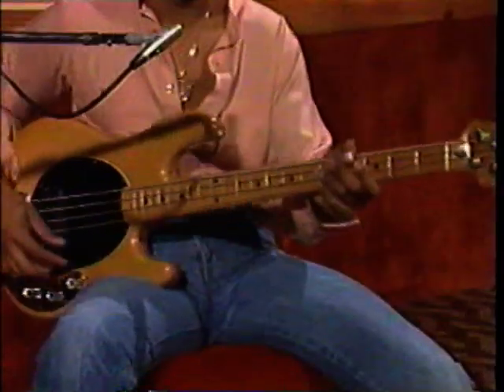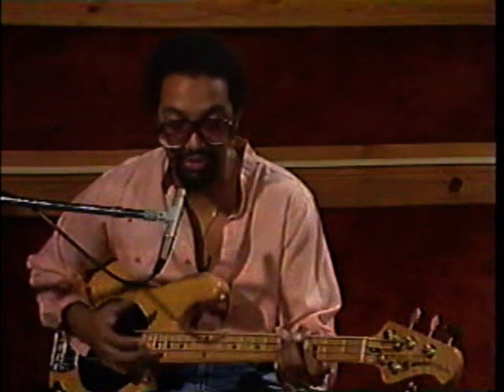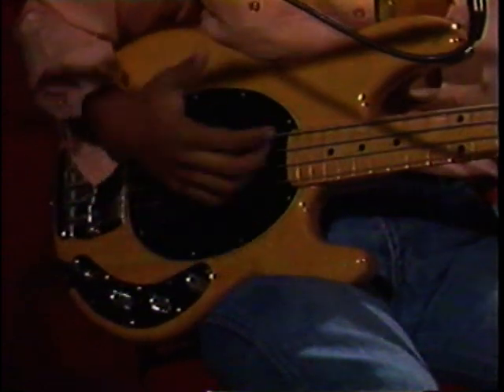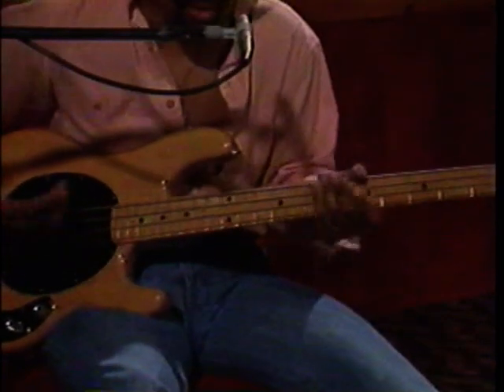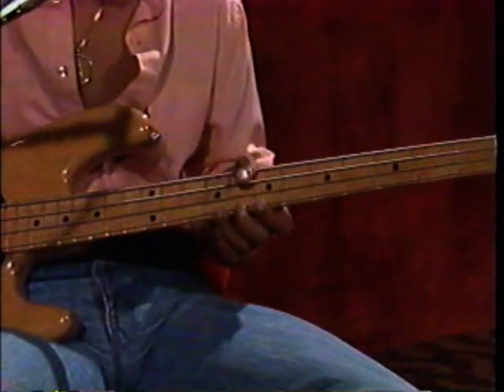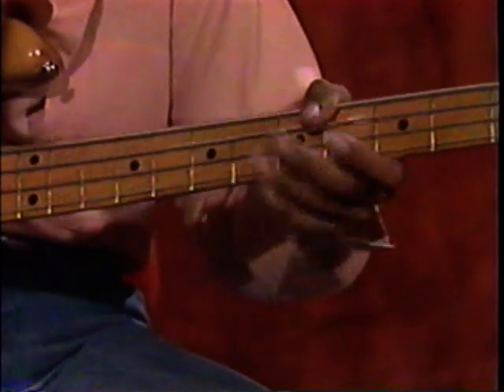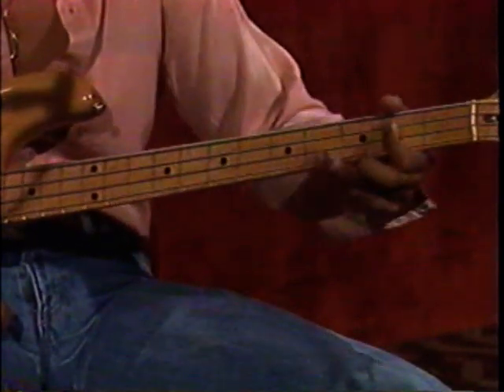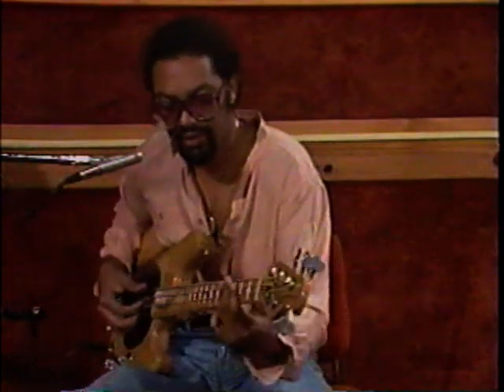Louis Johnson Slap Bass